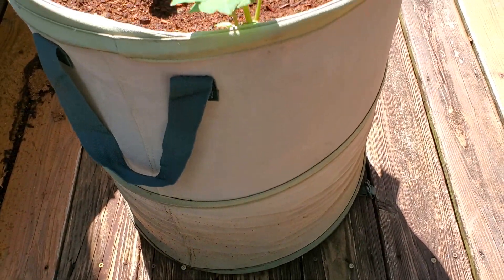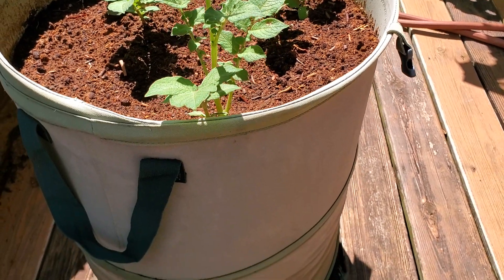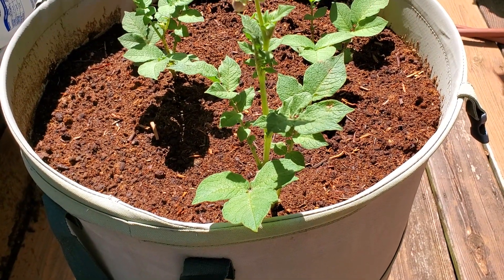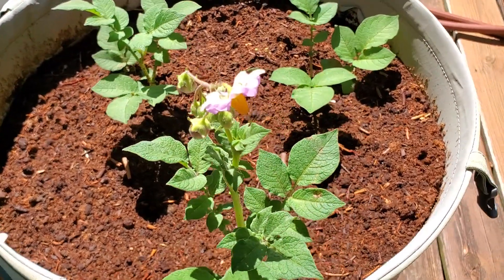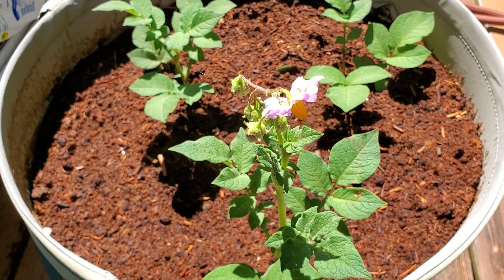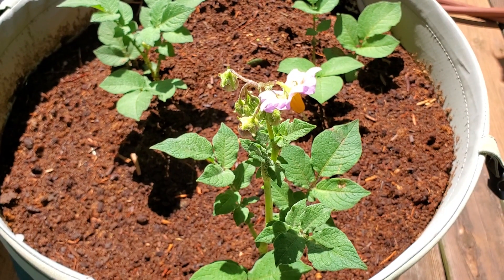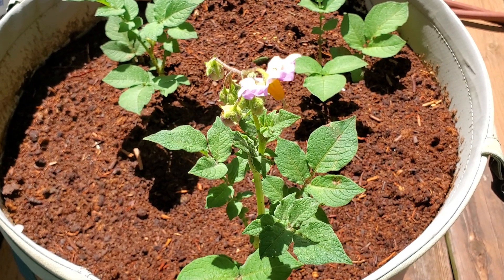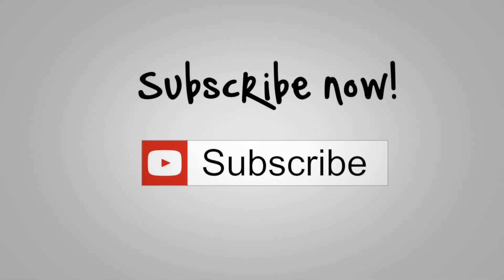Potato Plant Update - June 11, 2020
Here is the promised update on the potato plant.  As a reminder, we are growing it in a large container filled with Peat Moss.   We will continue to post updates as the plan progresses.  For gardening tips, please visit our